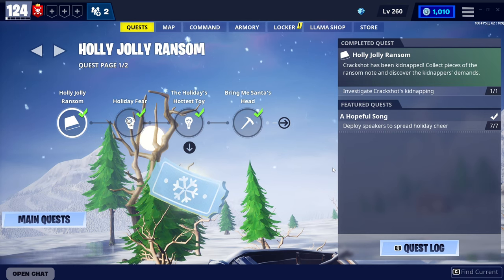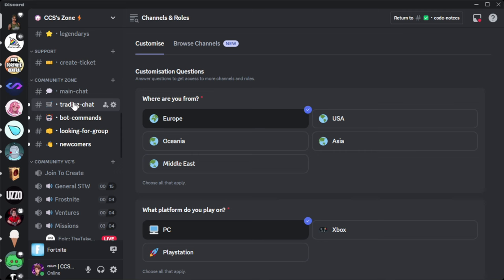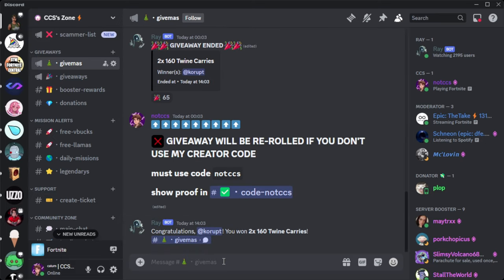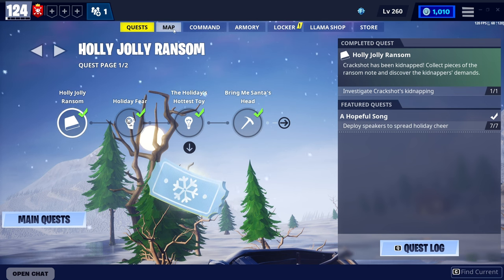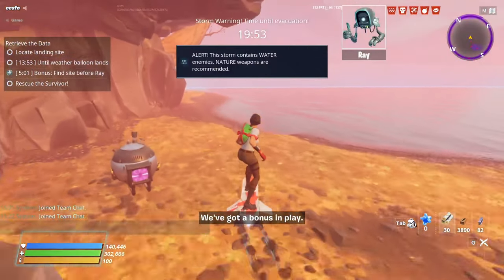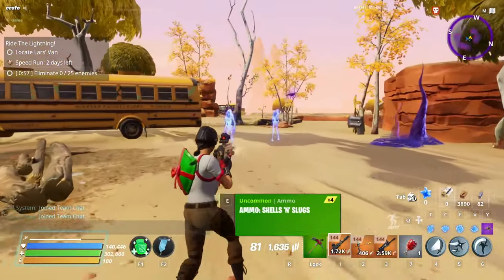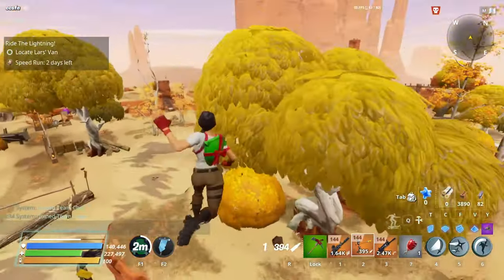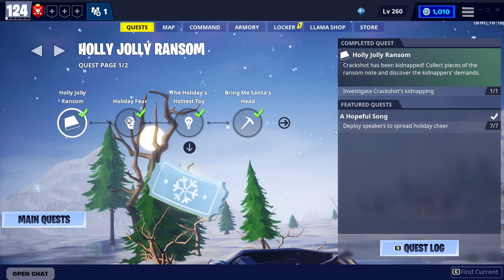How To QUICKY Become RICH in Save The World!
This video will show you how to become super rich very quickly within Fortnite: Save The World.